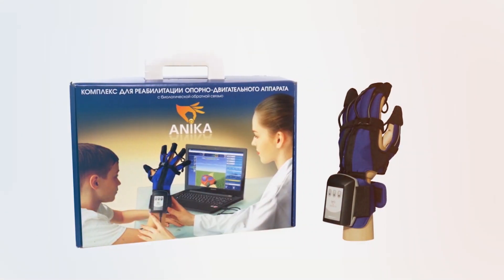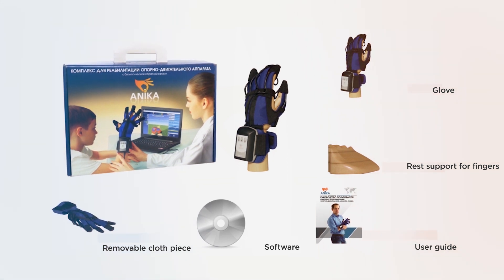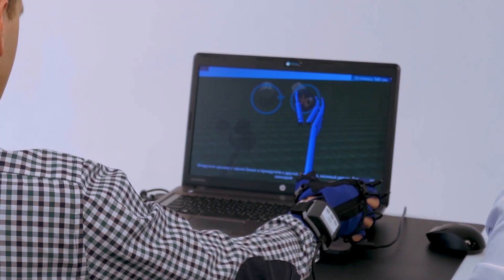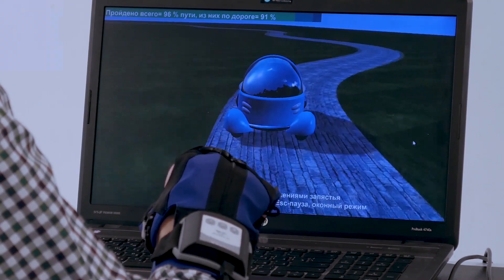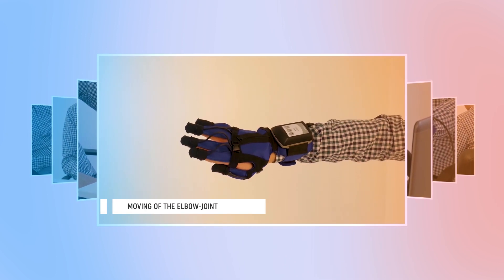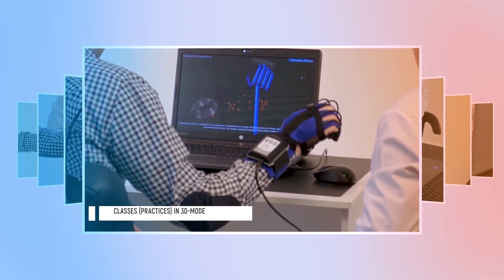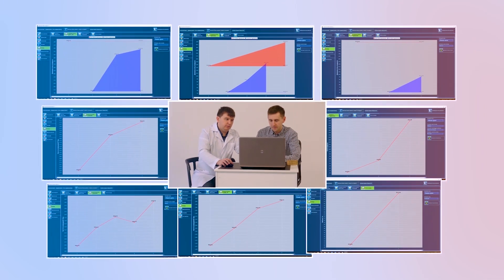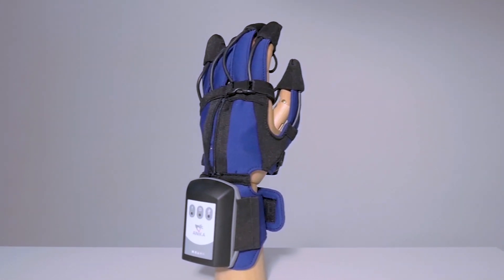АNIKA - English video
Description
The glove “Anika” is used as a rehab aid for patients with brain
damage and spinal cord injuries, and for restoring fine motor skills after surgeries and injuries. Anika Rehab Complex consists of a
glove and computer software. Sensors are applied to the back of
the hand, forearm and distal phalanges to record movements
and transmit information about them to the program. The first
stage includes examination and diagnostics. The second stage is
rehabilitation. Game exercises of varying difficulty are offered to
the patient based on the analysis results. The third stage includes
control and adjustment of the rehabilitation process.

Описание
Перчатка Аника используется для реабилитации пациентов с
повреждениями головного мозга и спинного мозга, при
восстановлении моторики рук после перенесенных операций
и травм. Аника реабилитационный комплекс состоит из перчатки и ПО. На тыльной стороне кисти, предплечье и дистальных фалангах пальцев имеются датчики, фиксирующие движения и передающие данные в программу. Первый
этап – диагностика.
Второй
этап- реабилитация. На основе полученных результатов
пациентам предлагаются различной сложности упражнения в игровой форме.
Третий этап – контроль, корректировка реабилитационного процесса.